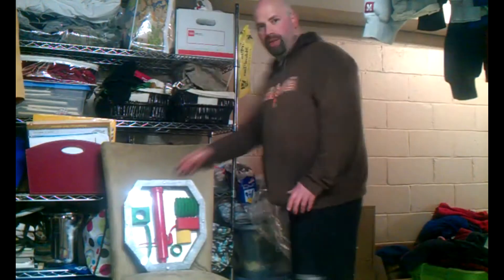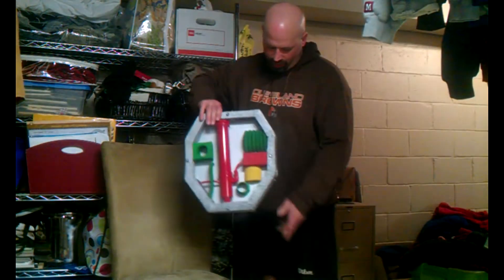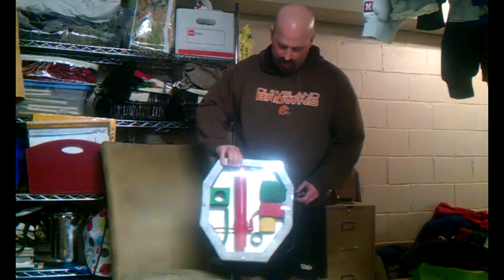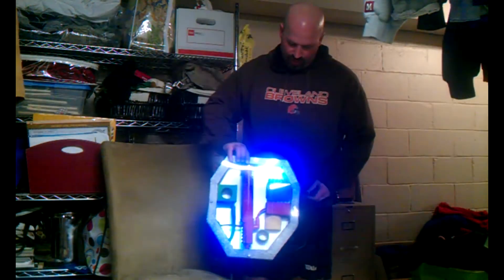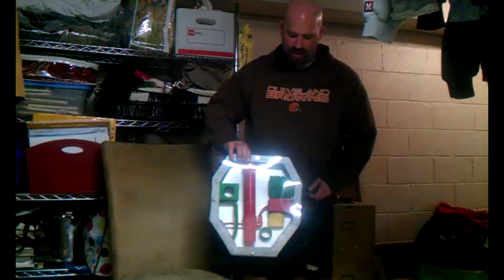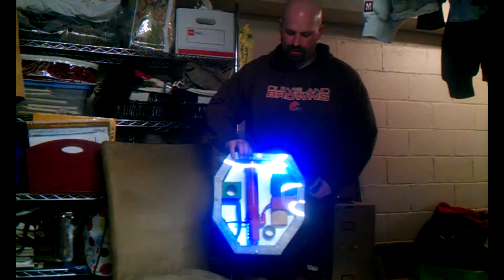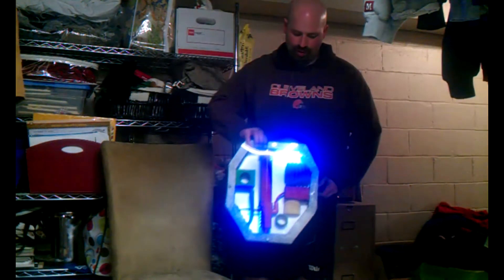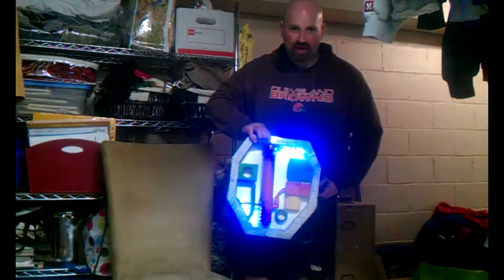B.A.T. Chestplate leds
Just a short video of the leds I put in my full scale B.A.T. chestplate